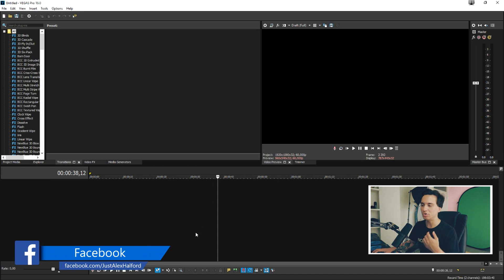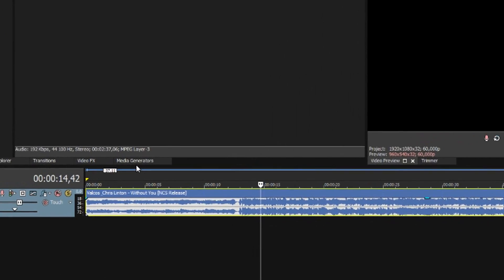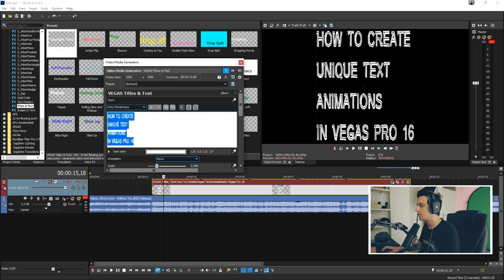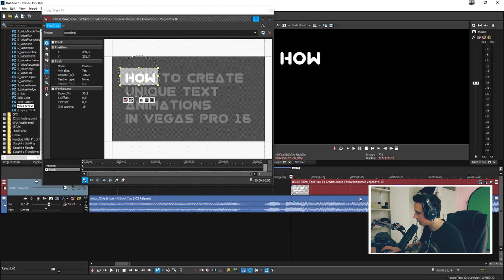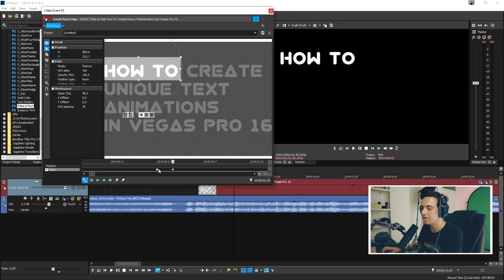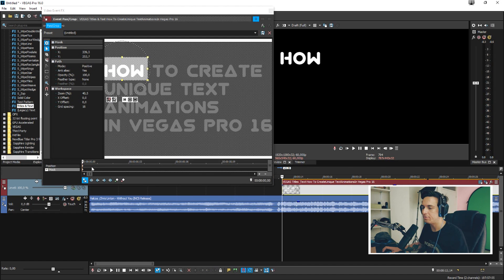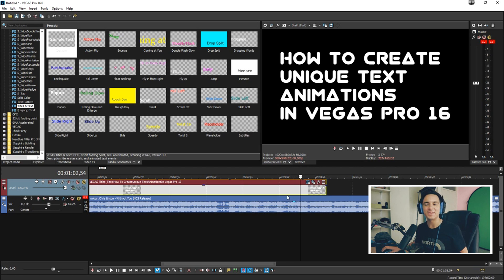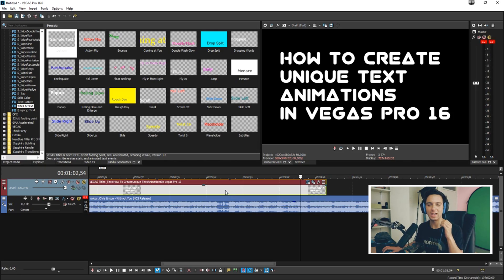Vegas Pro 16: How To Create Unique Text Animations - Tutorial #428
- - Welcome back everyone! Today I will be showing you how to create unique text animations in Vegas Pro 16! Make sure to SMASH that like button below as well! Stick around for more content!